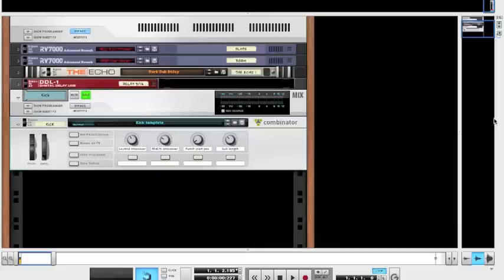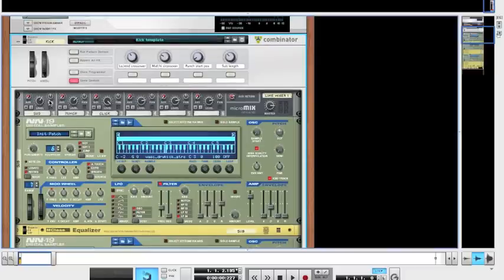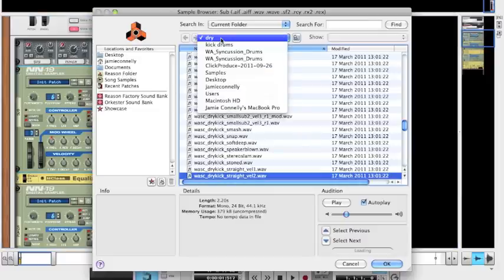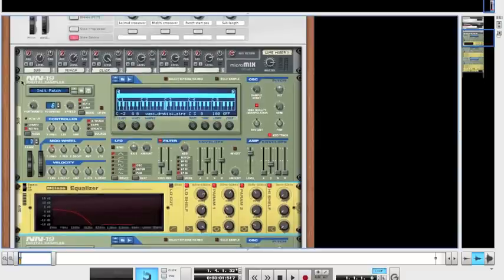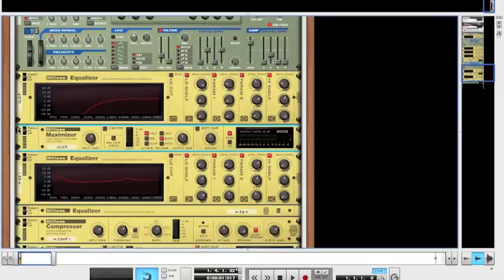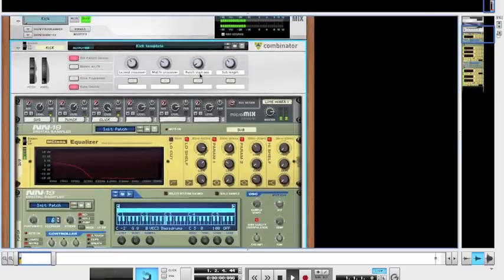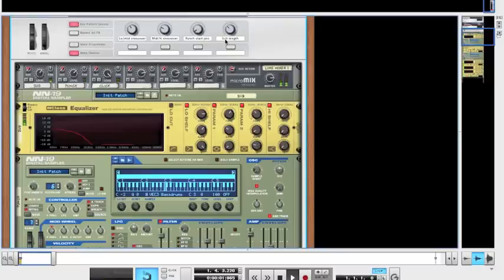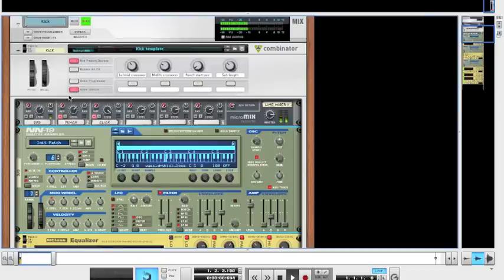Layering kick drums in Reason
In this tutorial I show you how to layer individual components of kick drums to create big punchy kicks.